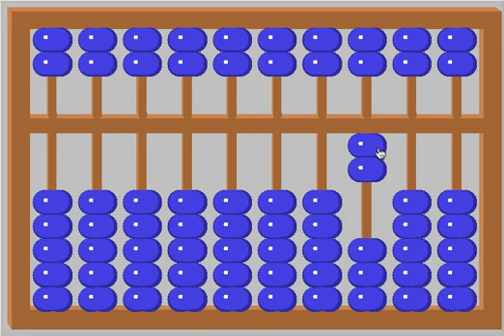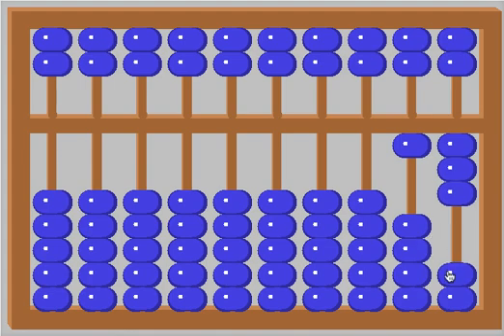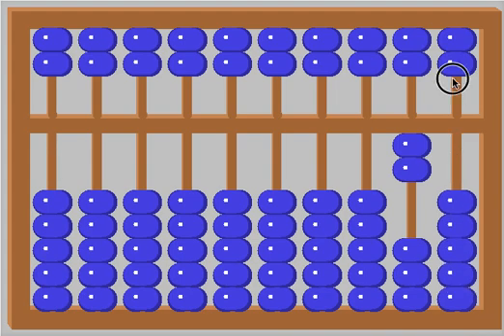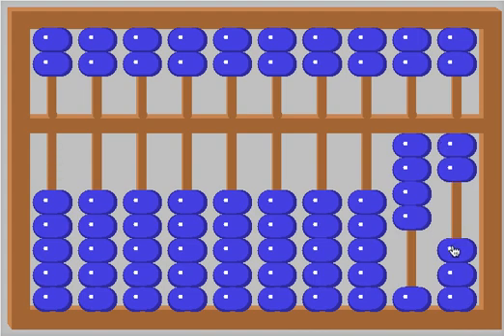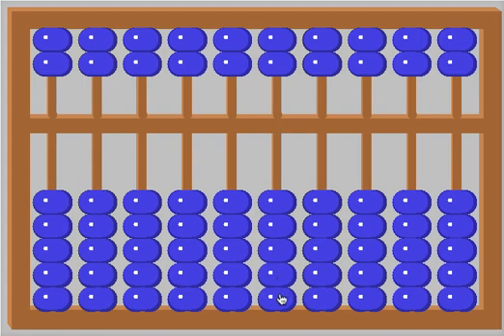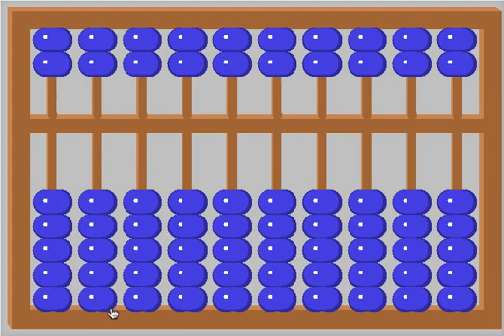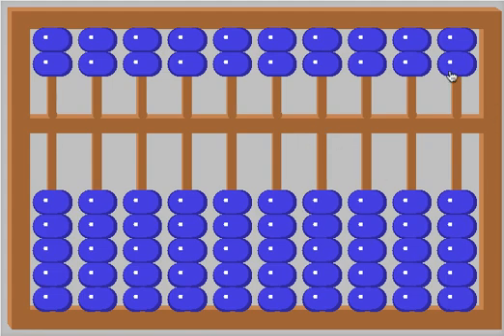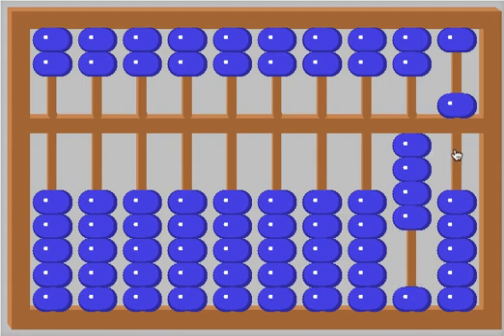Abacus Counting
Learning the abacus is a very great way to learn arithmetic and place value! Let me know if you like this vid topic, and I'd be happy to create more of these:)